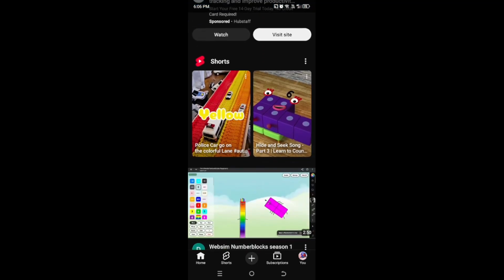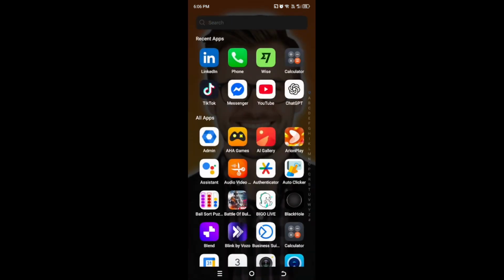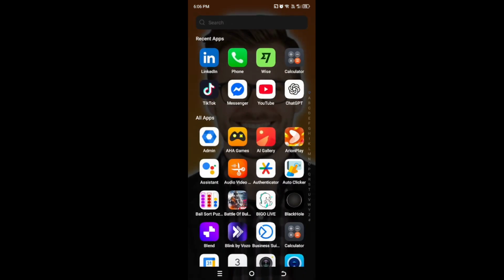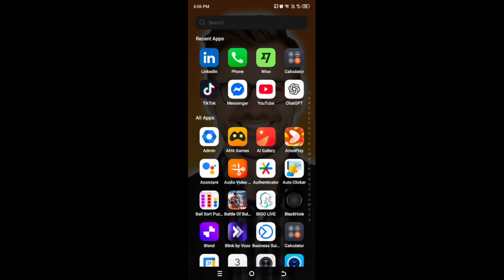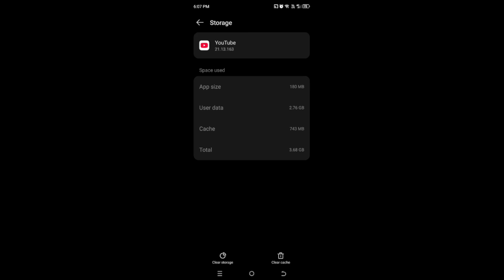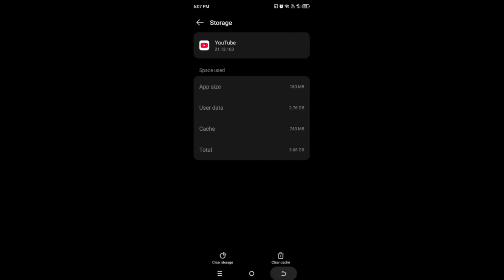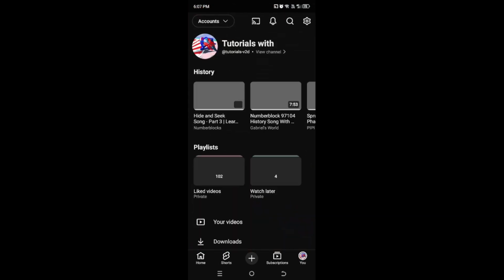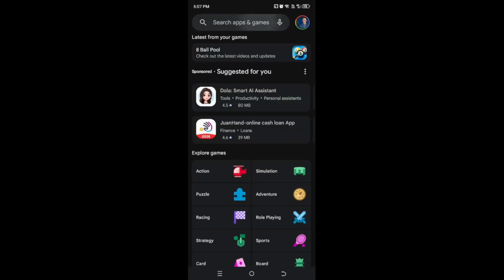How to fix youtube is not available in this region android on youtube app (Latest Update)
How to fix youtube is not available in this region android on youtube app

Learn how to fix the “YouTube is not available in this region” error on Android devices quickly and easily. In this tutorial, I’ll show you step-by-step solutions to bypass region restrictions and get your YouTube app working again. Whether the issue is caused by location settings, network problems, or app glitches, these fixes will help you restore access in just a few minutes.

✅ Fix YouTube region restriction on Android
✅ Solve “not available in your country” error
✅ Easy methods anyone can follow